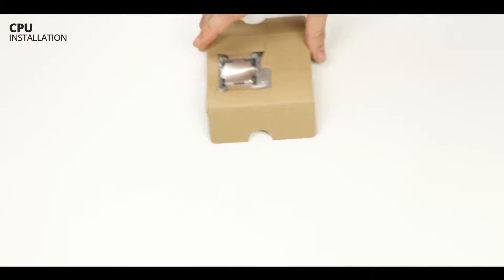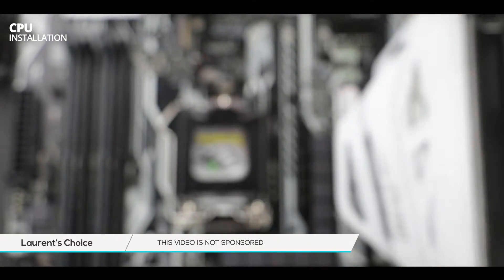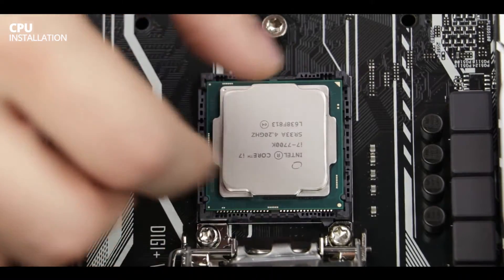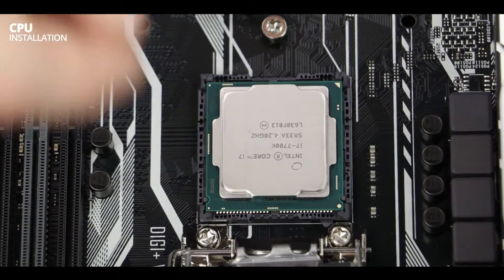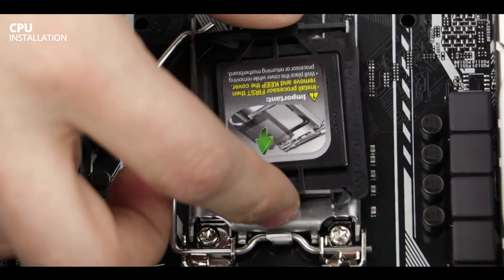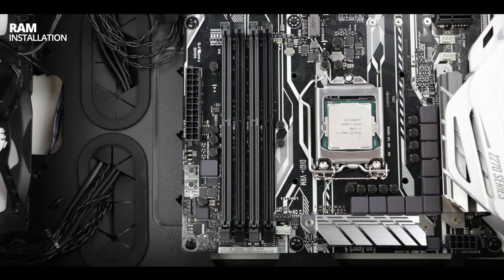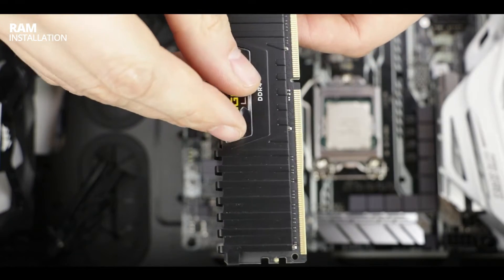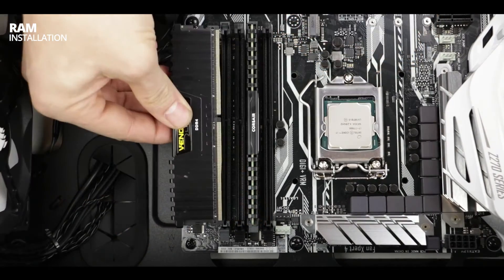i7-7700k & RAM installation (Kaby Lake Project 3/10)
Finally.. let's take a look at the 7th Generation Intel Processor.
The infamous i7-7700k... before we benchmark it.. we got to install it.
We will also mount 64 GB of DDR4 Ram (LPX Vengeance , dual channel), running at an insane 3.0 ghz.

Both components are being installed on the new Prime Z270 A.